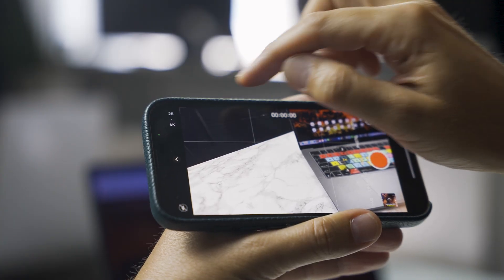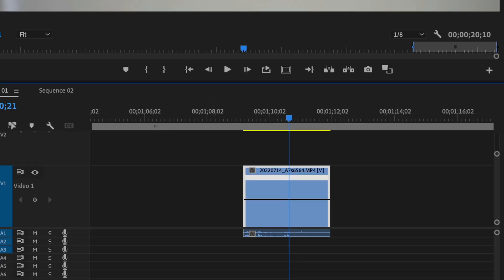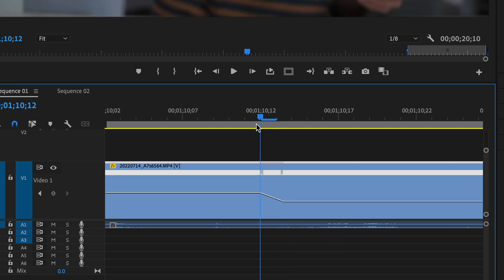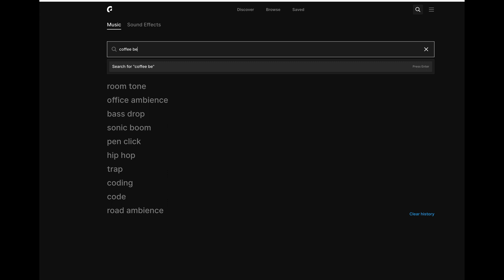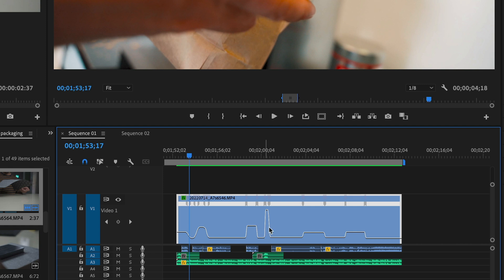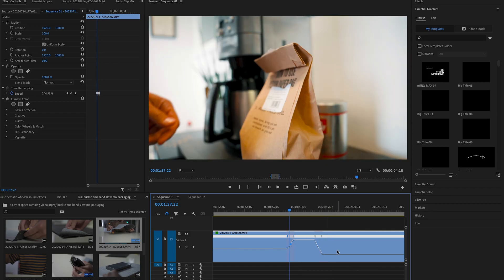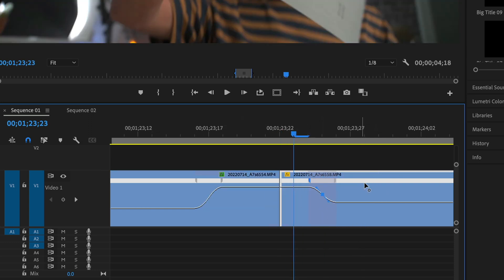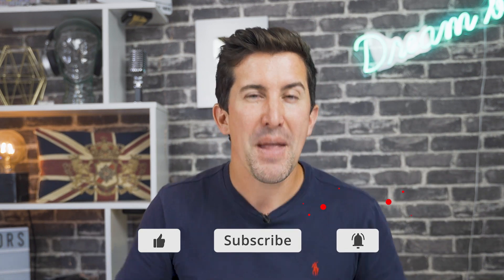Speed Ramping in Adobe Premiere Pro: How to Do It EASILY in 2024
In this video, we'll show you how to speed ramp in Adobe Premiere Pro easily!

If you're new to Adobe Premiere Pro and want to learn how to speed ramp your footage quickly and easily, then this video is for you! We'll walk you through the steps required to speed ramp your video in Adobe Premiere Pro, including how to change the speed and the range of the speed ramping. By the end of this video, you'll be able to speed ramp your footage in Adobe Premiere Pro like a pro!

We use MotionVFX for all of the lower thirds and graphics you see in the videos: